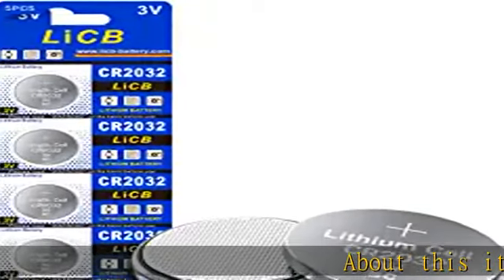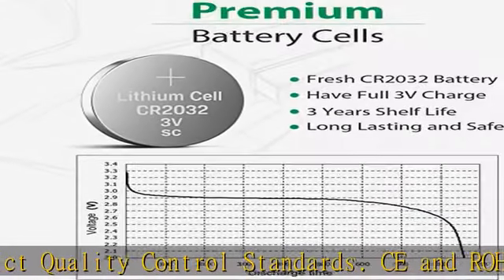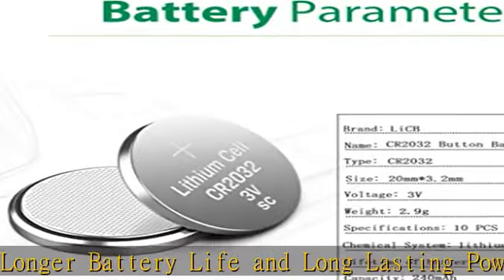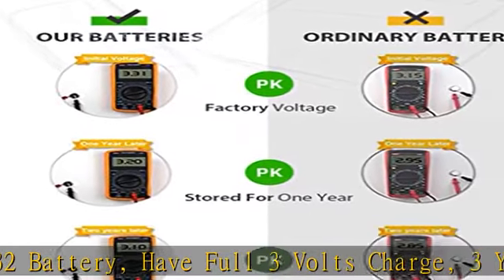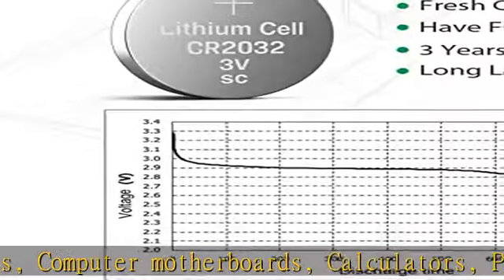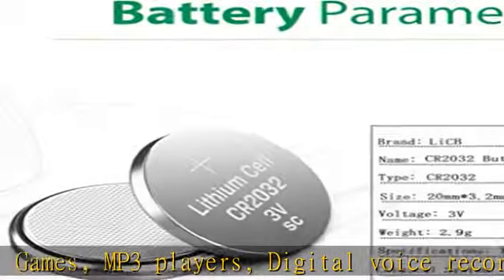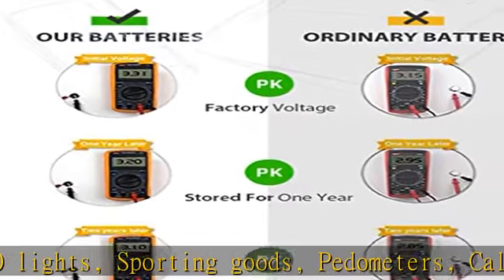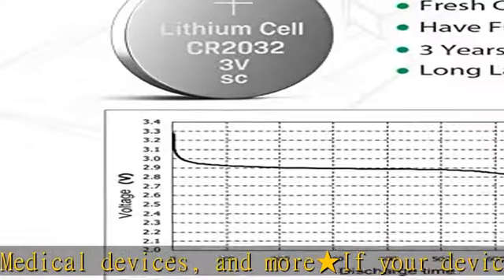LiCB CR2032 3V Lithium Battery(10-Pack)